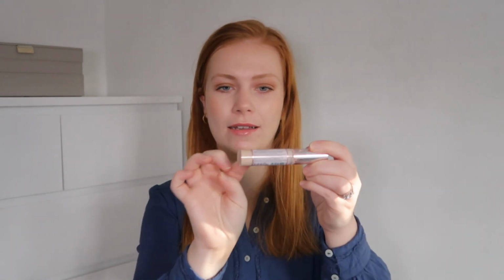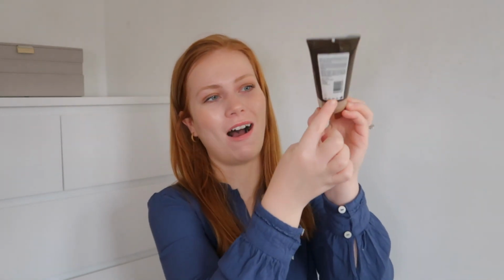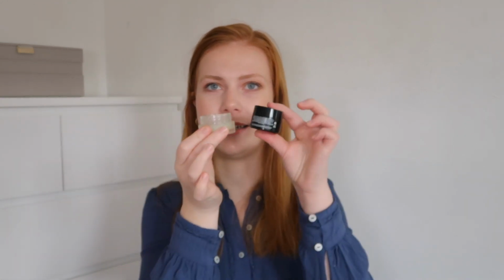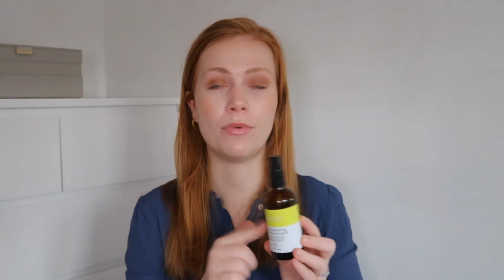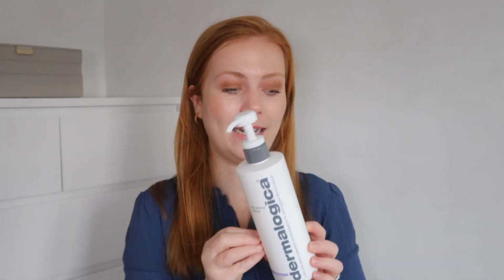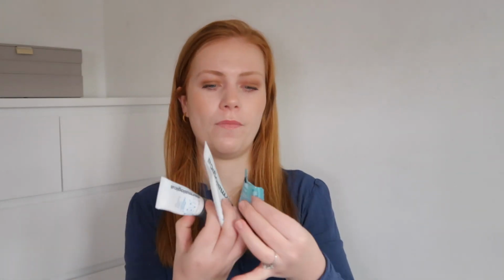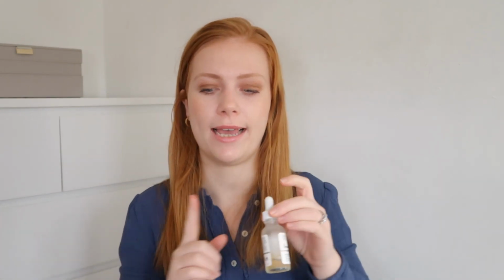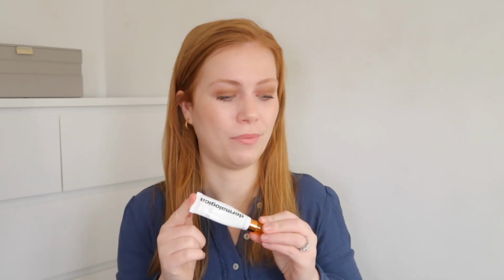HUGE makeup and skincare empties - everything I've used in 2020! | Simply Redhead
Okayyy are you ready to see EVERYTHING I've used up in 2020? My first empties video ever and it's a long one 😂 Makeup, skincare, and lots more! Let me know if you like this type of video in the comments.

I hope you're all well and enjoying the festive season if you celebrate. Sorry uploads are still sporadic right now, still getting into a routine in the new home and had some other family stuff going on recently. A big goal for 2021 is to be better with my consistency on here!

PRODUCTS:
MAKEUP
Revolution Conceal and Hydrate concealer
Milk Makeup Flex Concealer - Creme
Charlotte Tilbury Magic Away concealer
Lily Lolo Mascara (PR Gift)
Elf Keep Your Curl Mascara
Charlotte Tilbury Legenadry Lashes Volume II
Smashbox Radiance Primer
Hourglass Scattered Light Glitter Eyeshadow - Reflect

HAIRCARE
Giovanni Blackberry and Coconut Shampoo and Conditioner
Giovanni Ultra Sleek Shampoo and Conditioner
Giovanni Ultra Sleek Blow Out Mist

BODYCARE
Lush Sleepy Body Lotion
Evolve Organic Tropical Blossom Sugar Body Polish (PR Gift)
Nordic Birch Super Moisture Hand cream
Vita Liberata Body Blur - Latte Light (PR Gift)
Lola’s Apothecary Sweet Lullaby Soothing bath and shower oil
Facetheory Lipbalm bioactive

SKINCARE
Facetheory Deeply Nourishing Jojoba Cleansing Oil
S5 Nourish cleanser (cleansing balm) (PR Gift)
Dermalogica Intensive Moisture cleanser (PR Gift)
Dermalogica Precleanse (PR Gift)
Dermalogica Precleanse balm (PR Gift)
Dermalogica Resurfacing cleanser (PR Gift)
Dermalogica Ultracalming Cleanser
Beauty Bay Thirst Class Rich Moisturiser
Demralogica Skin Smoothing Cream
The Ordinary Moisturising Factors + HA
Dermalogica Prisma Protect SPF 30 (PR Gift)
Dermalogica Physical Defence (PR Gift)
(Not shown but mentioned) Dermalogica SPF Booster
The Ordinary Hylaronic Acid 2% + B5
Pixi Milky Serum (PR Gift)
S5 Calm Serum
The Ordinary Lactic Acid 10% + HA
Green People Anti Agin eye cream (for sensitive skin)
Dermalogica Bio Lumin Eye Serum (PR Gift)
Dermalogica Anti Oxidant Hydra Mist (PR Gift)
Pixi Glow Mist
Pixi Milky Tonic (PR Gift)